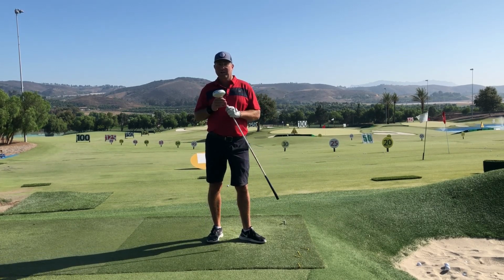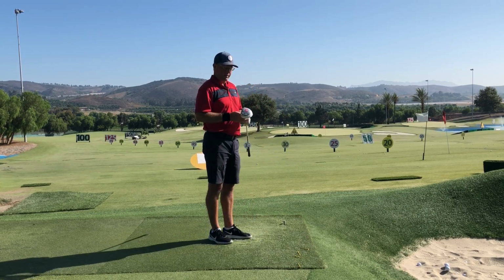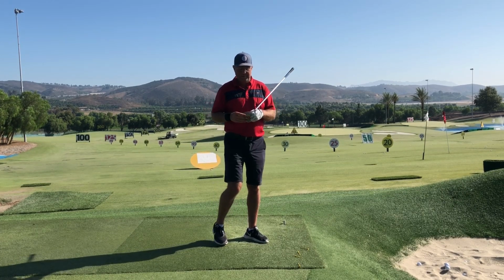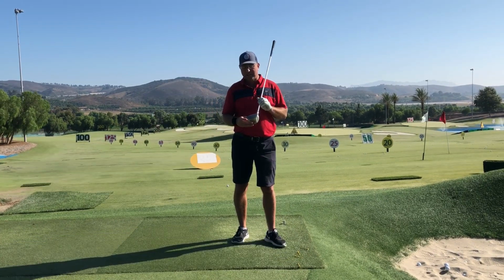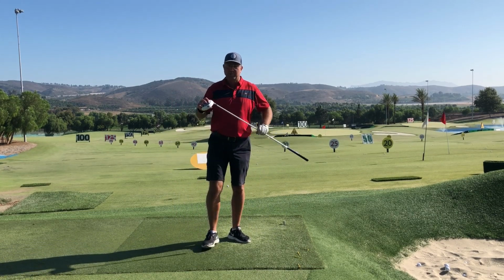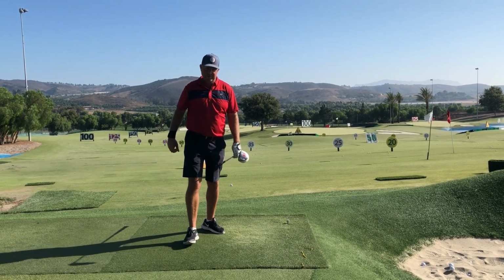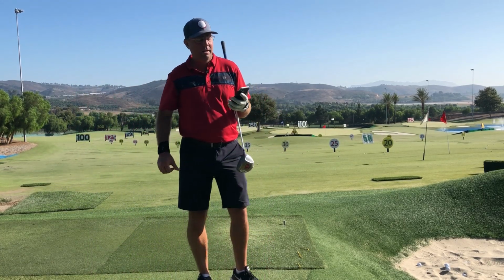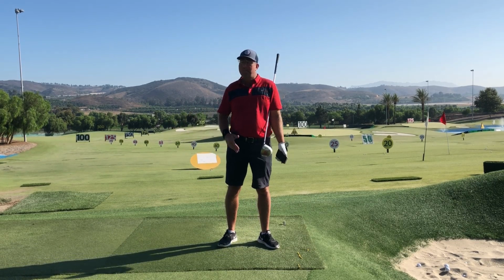Hit Your Driver Dead Straight Consistently!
There are 3 'must haves' to hit your driver straight consistently.  No matter what style of swing you use, these 3 truths must be present in your golf swing for uncanny accuracy.

A big thank you to Golf Development Complex in Moorpark, Ca.

I use the Mike Austin swing method to hit the ball long and straight.  I've compiled a step-by-step video course that shows you how to develop this great golf swing:

Join over 2 dozen professional long drivers in the discussion in our private FB group